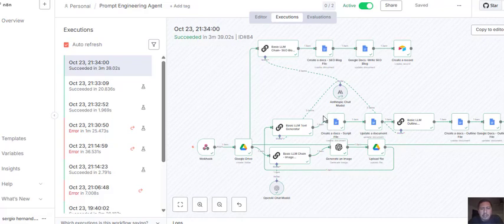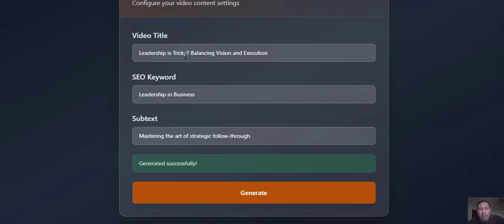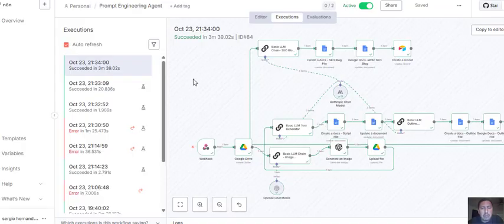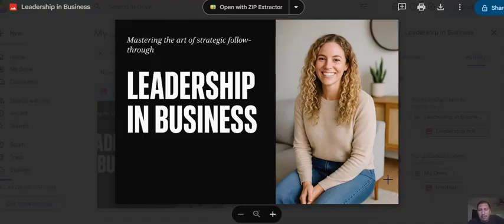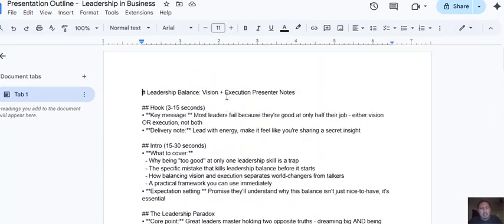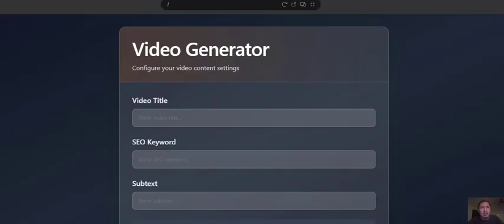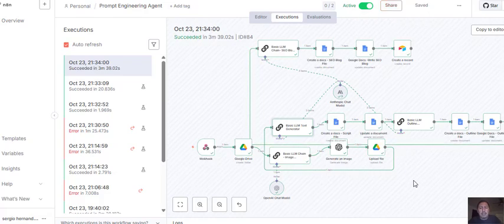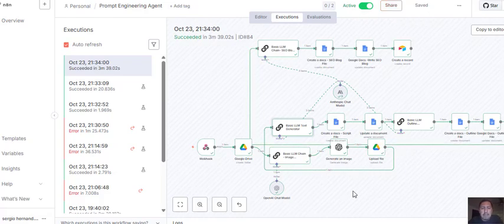N8N workflow Automation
Unlocking the Power of Automated Content Creation
In this video, we walk you through how we take a simple idea or keyword and turn it into a full content package — including a YouTube script, blog post, and thumbnail prompt — using an AI-powered workflow with n8n, OpenAI, Anthropic, and more.

“From idea to content — automatically. This AI-powered workflow uses Bolt, n8n, OpenAI, and Anthropic to generate YouTube scripts, blog posts, and thumbnails, all organized in Google Drive and Airtable.”